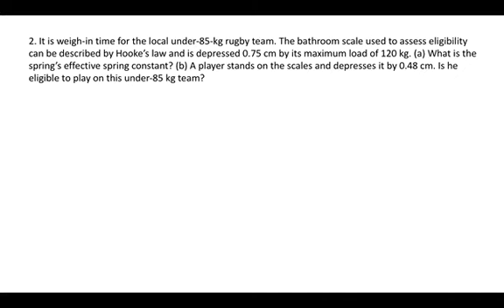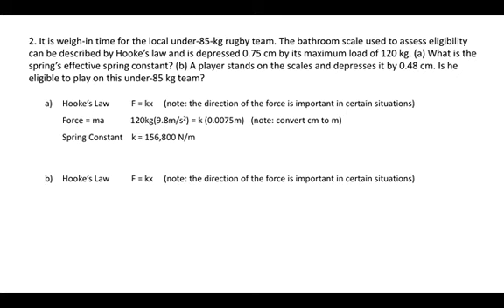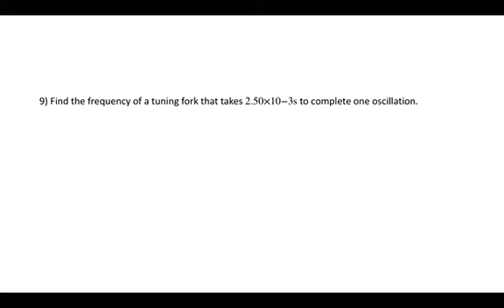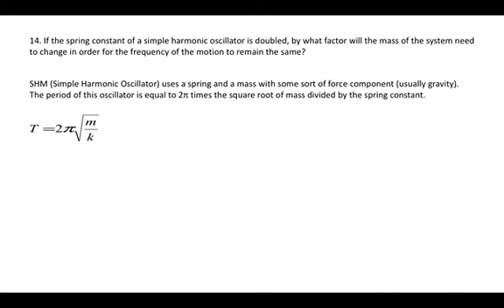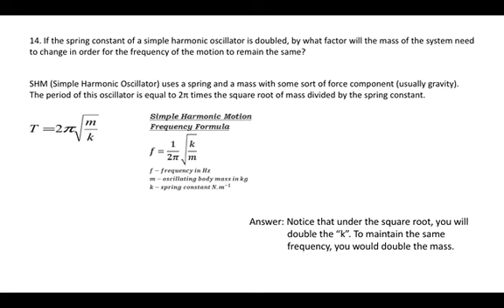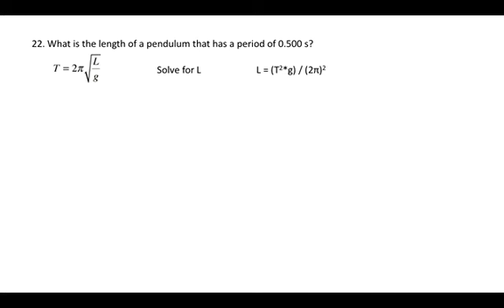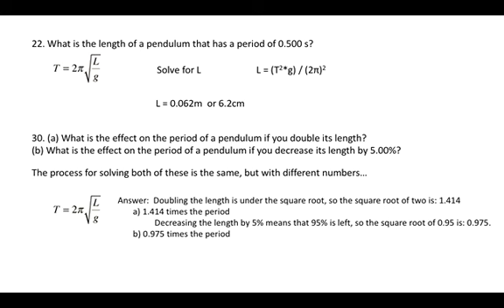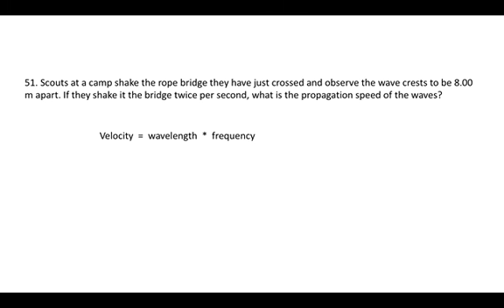Simple Harmonic Motion - Practice problems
Sound, Pendulums, Springs and other items have simple harmonic motion at their heart.